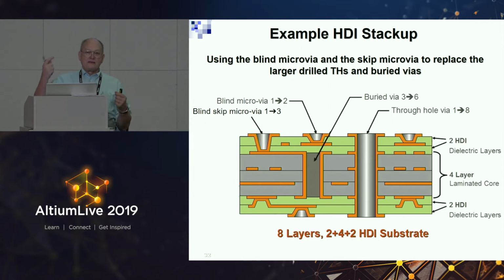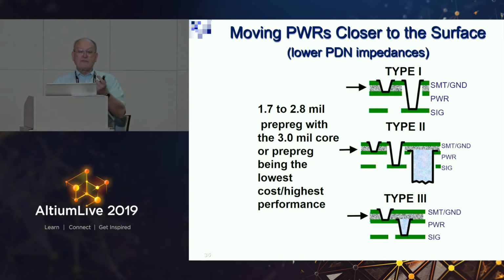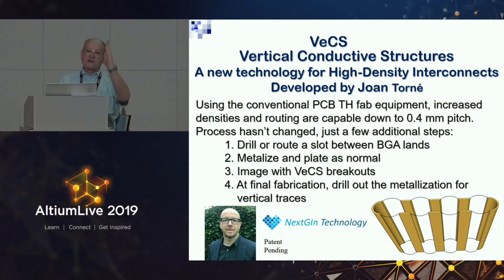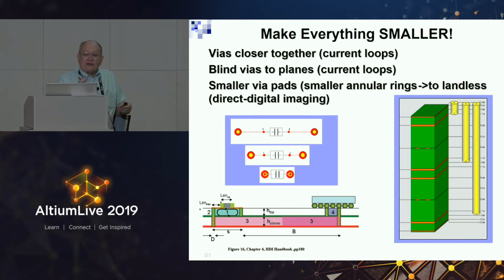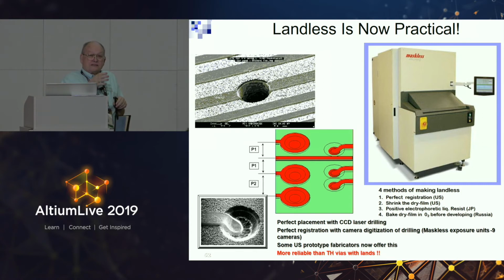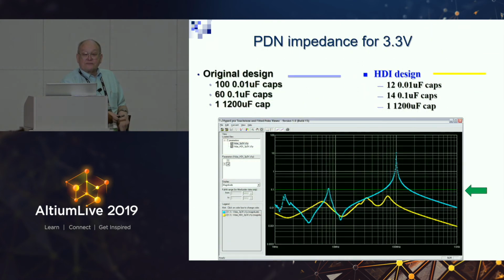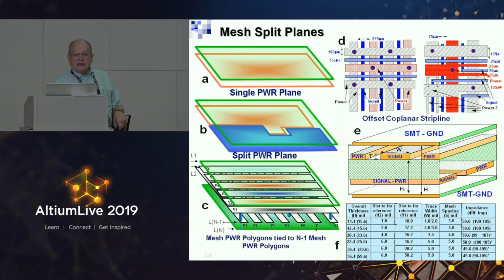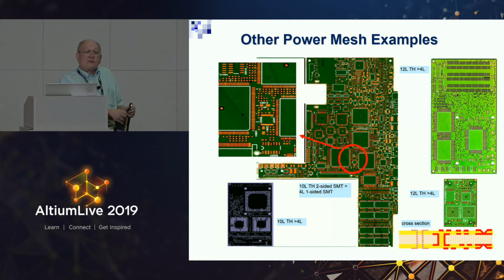HDI Day with Happy Holden: Practical Applications of Designing With HDI (Part 3/7)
Recorded at AltiumLive 2019 Frankfurt.